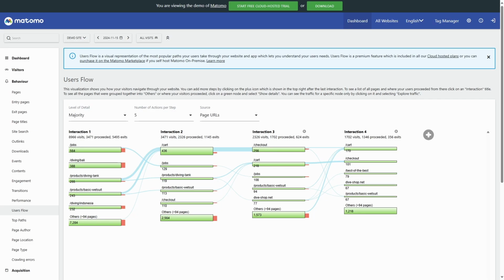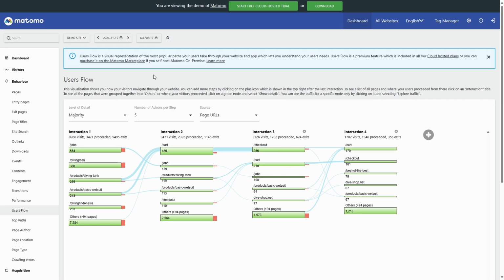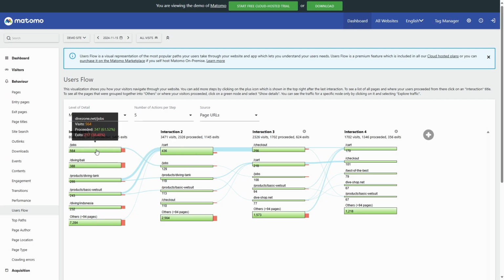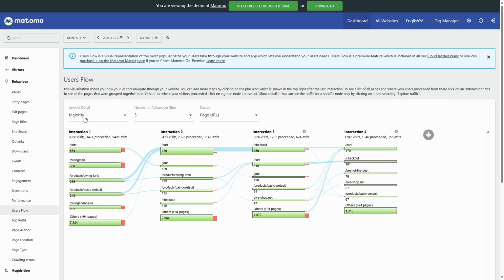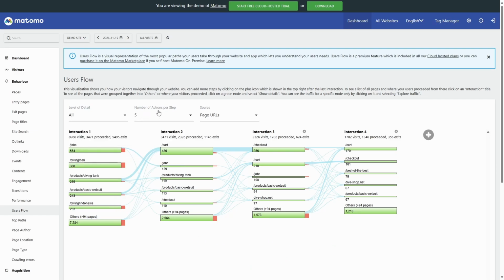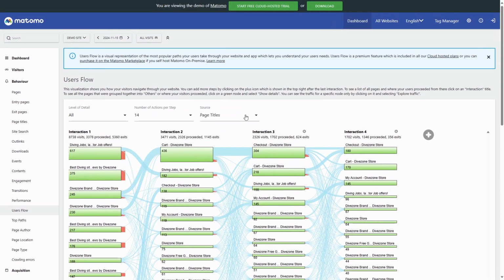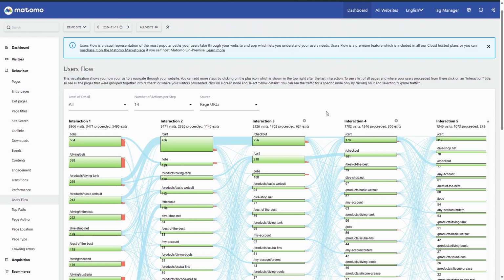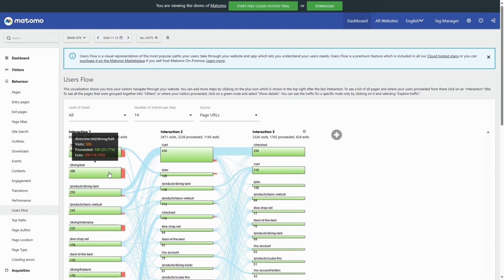Users flow report - Matomo in 21 days - Day 3.12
In this video, we dive into the Users Flow Report feature of Mato, part of the Bomo platform. We explain how this paid feature can provide valuable insights into the paths your website visitors take, from landing pages to checkout and beyond. Learn how to track and analyze visitor behavior, identify high-traffic pages, and uncover potential improvements in your website’s navigation. We’ll also walk you through key metrics, such as the level of detail, actions per step, and how to measure user interactions using page URLs for more accurate data. Whether you're on Mom Cloud or using Mato locally, this report can help optimize your website’s user experience. Don't miss out on understanding your visitor flow better to enhance your site’s performance.